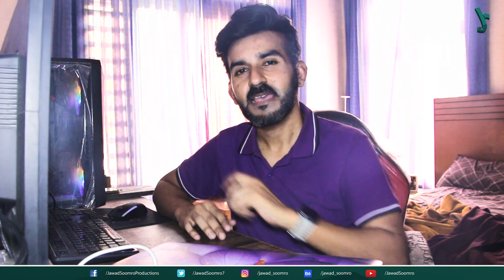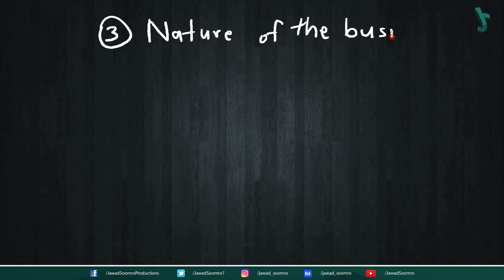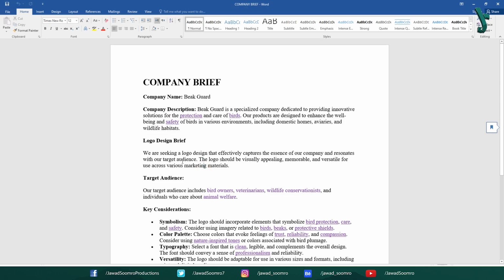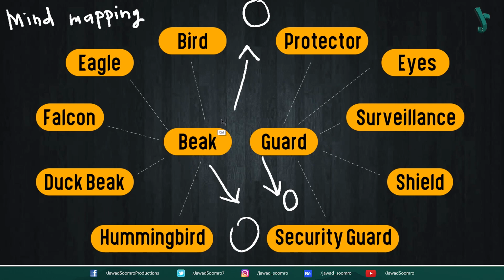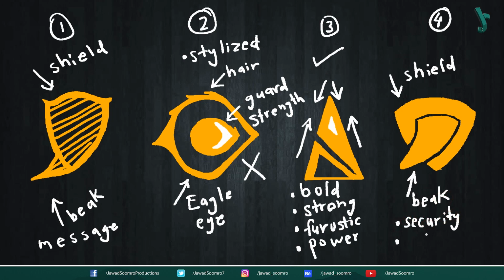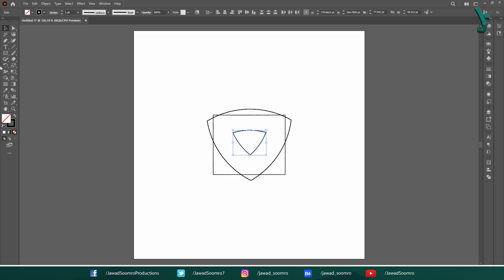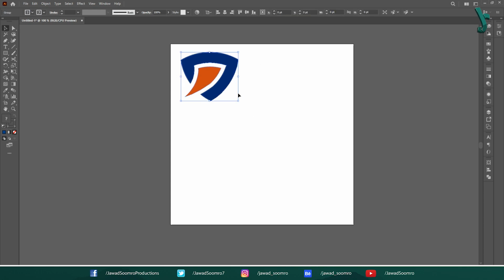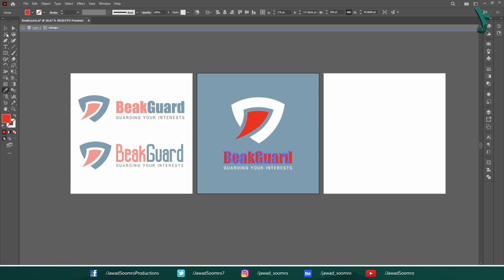Create a Powerful Bird Security Logo in 15 Minutes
Learn the secrets to creating stunning bird security logos in this easy-to-follow tutorial. Discover the step-by-step process, from brainstorming ideas to finalizing your design. Avoid costly mistakes and ensure your logo is unique and impactful. This guide is perfect for graphic designers of all levels.

🕘  𝐓𝐢𝐦𝐞𝐬𝐭𝐚𝐦𝐩𝐬 ►
00:00 Introduction
00:36 What is Logo and why do need Logo? Adidas VS Bata
01:45 Important key factors to be considered for Logo Design
03:20 Steps for Designing a Logo - Company's brief
05:44 Mind Mapping - brainstorming ideas from keywords
06:48 Sketching the Rough Logos
07:58 Refining the Rough sketches - Designing Logo in Adobe Illustrator
10:40 Color Selection for Logo
11:56 Font Selection for Logo & Typography
13:00 Branding Final Stage
13:55 Final Logos Presentation

Learn how to create a powerful and memorable bird security logo in just 15 minutes
Discover the step-by-step process of designing a unique and professional avian security logo
Master the art of logo design and create a visually stunning symbol for your bird security business
Avoid common pitfalls and ensure your bird security logo complies with all design standards
Boost your brand's visibility with a well-designed bird security logo that captures attention
This comprehensive tutorial will teach you everything you need to know about creating impactful bird security logos
Comparing Adidas and Bata logo
Understanding Hot Wheels logo concept
Hardware store logo vs Water company logo
Learning Brand target audience
Typograph Rules for Logo Design
Font Selection
Logo design classes near me
Animal welfare logo design
Security tech brands logo design
Adobe Illustrator classes near me
how to use adobe illustrator 2021
adobe illustrator for beginners
adobe illustrator for students
adobe illustrator for dummies
adobe illustrator for logo designing
adobe illustrator for nonprofits
adobe illustrator for book layout